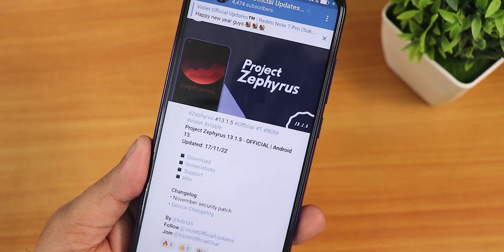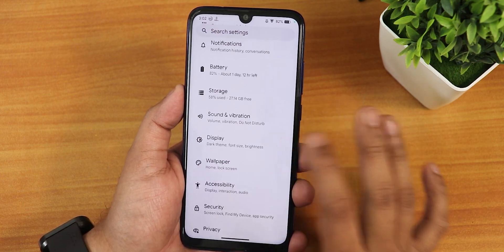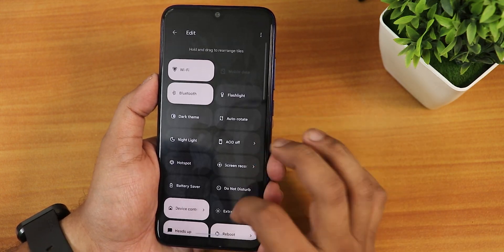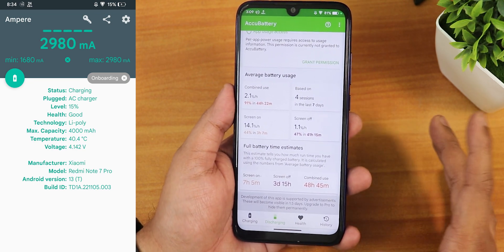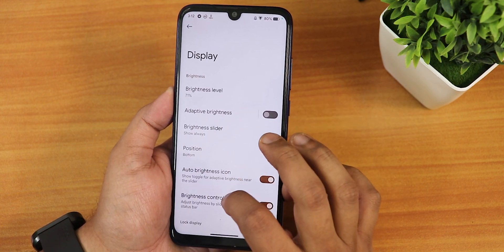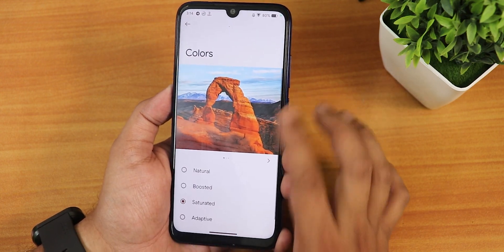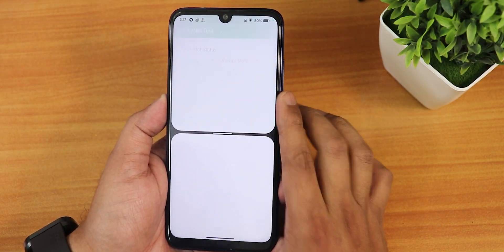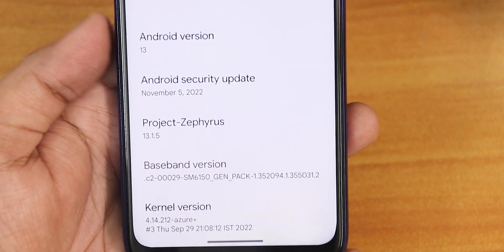Project Zephyrus v13.1.5 On Redmi Note 7 Pro! Simple Android 13 Experience 👌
November 2022 Build!

UPI: titash.sharma-1@okaxis

Timestamps:

0:00 Intro
0:15 Build Info, About & System
2:26 Stock Launcher, Camera
4:20 QS Panel
5:08 Battery Life & Charging speed
7:18 Sound & Display Settings
10:48 Walls & Styles, More Settings
11:24 Security, DRM & Safetynet, IR, Photos etc
12:41 FingerPrint & FaceUnlock Speed
13:46 Benchmarks & Conclusions